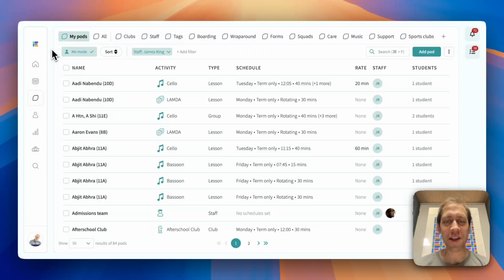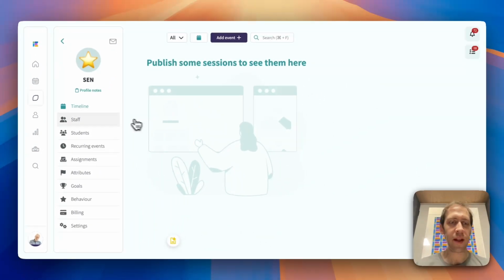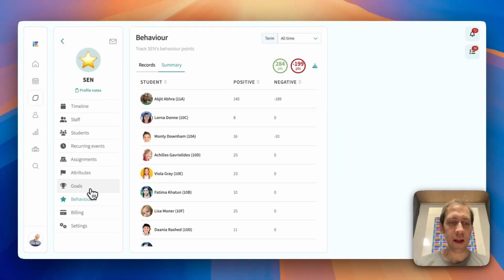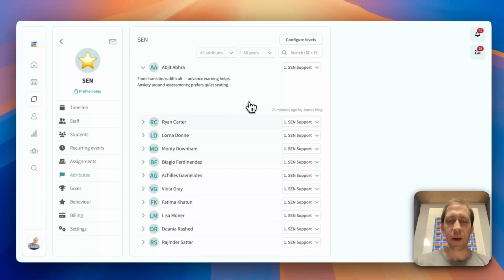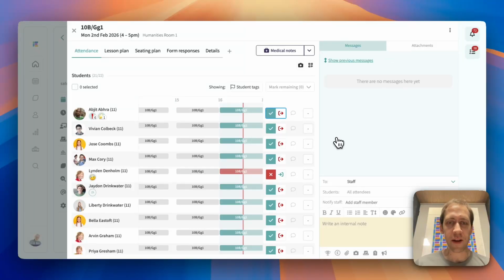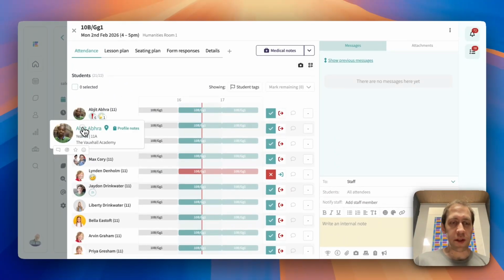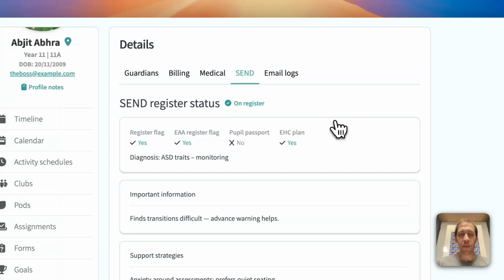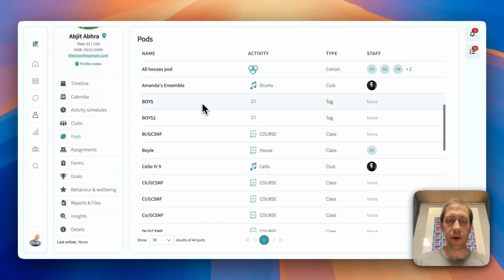SEND Tags and Notes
A look at how to manage SEND information on Involve